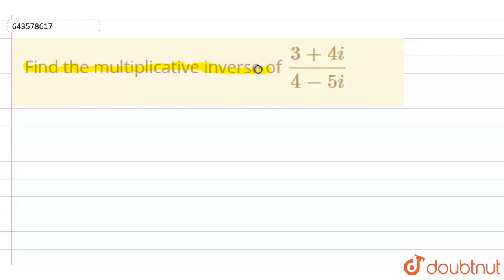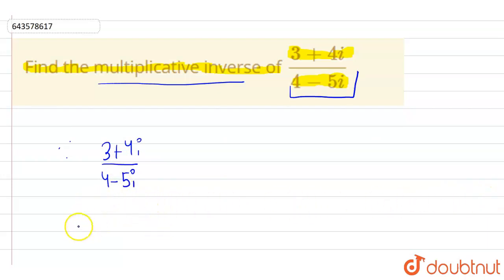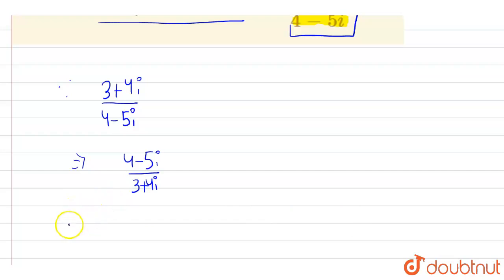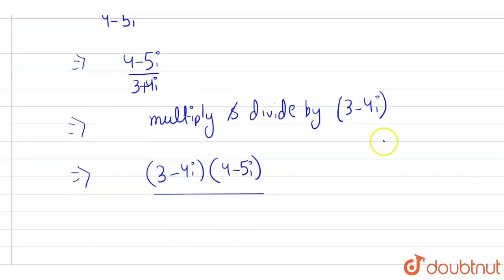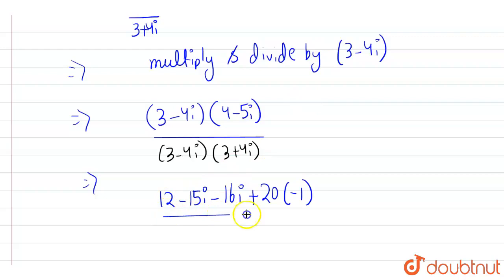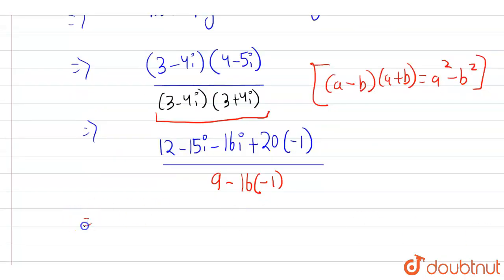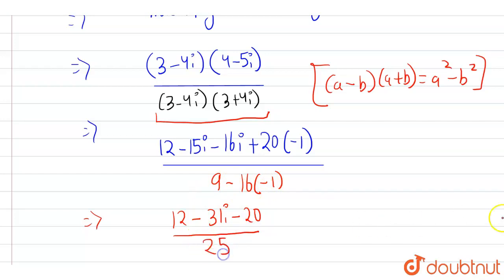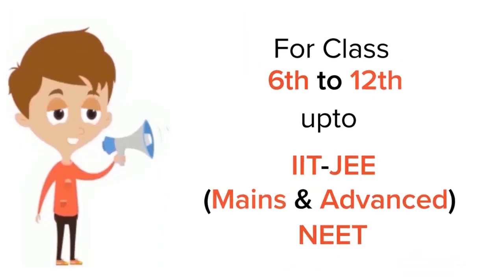Find the multiplicative inverse of (3+4i)/(4-5i) | 11 | COMPLEX NUMBERS | MATHS | ICSE | Doubtnu...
Find the multiplicative inverse of (3+4i)/(4-5i)
Class: 11
Subject: MATHS
Chapter: COMPLEX NUMBERS
Board:ICSE

👉 Have Any Query? Ask Us.